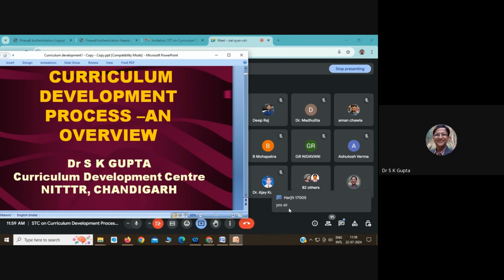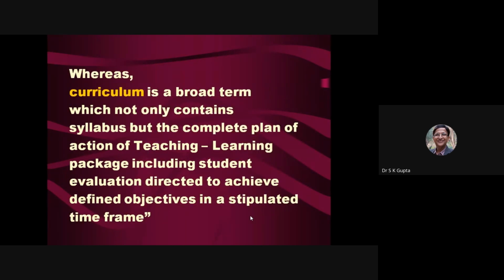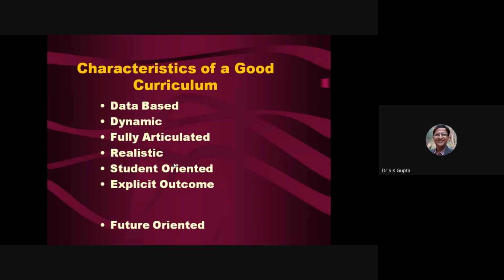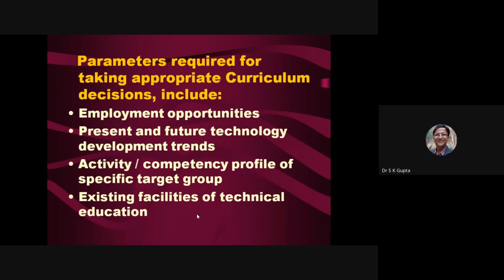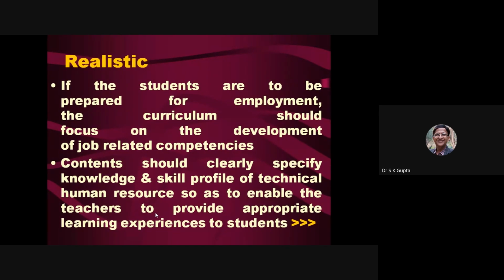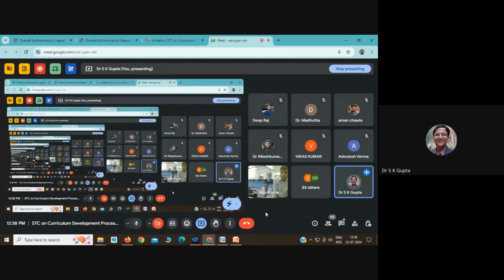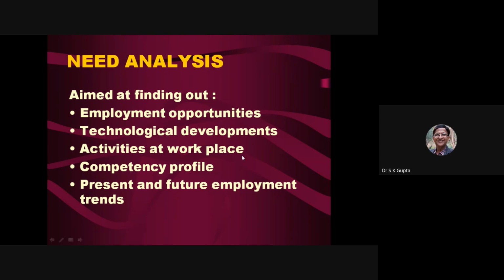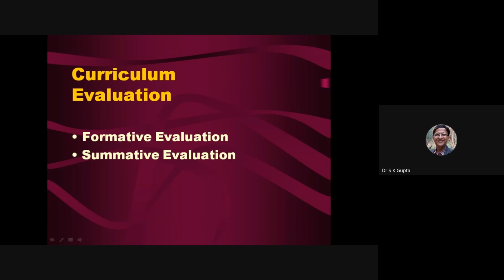CURRICULUM DEVELOPMENT PROCESSAN OVERVIEWS BY SK GUPTA